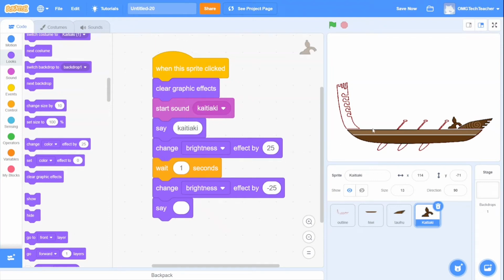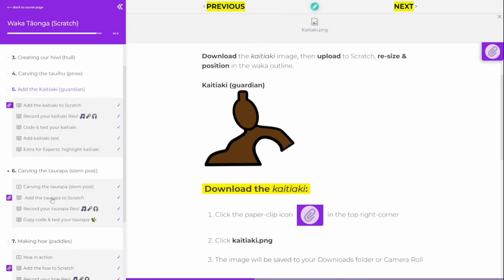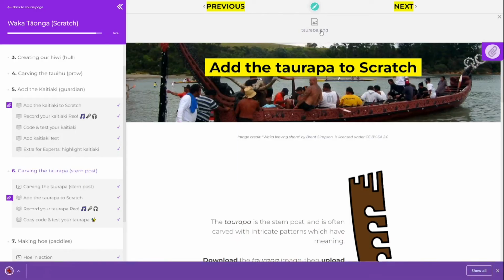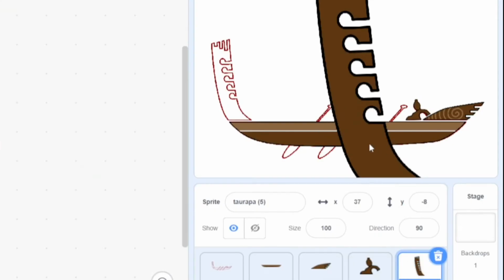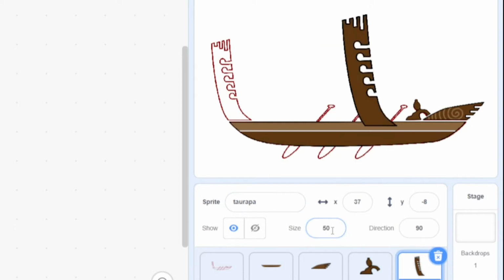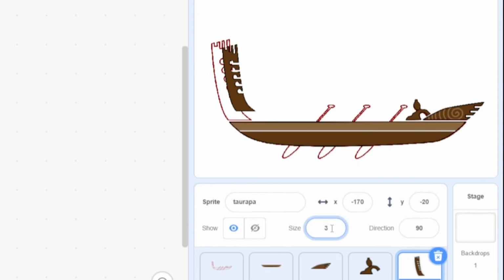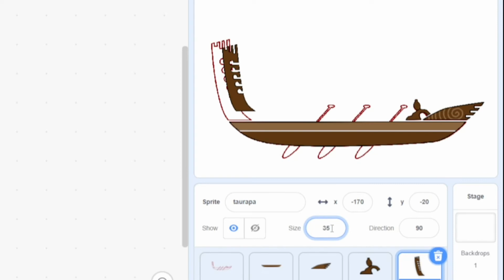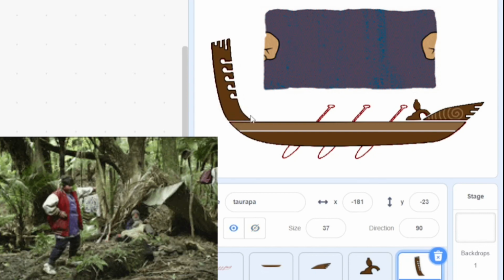Add Taurapa - Waka Tāonga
In this video Matua Geoff demos how to download and upload the taurapa image to Scratch, position it, and re-size it.

This is part of OMGTech's Waka Tāonga course, available to schools in Aotearoa NZ,